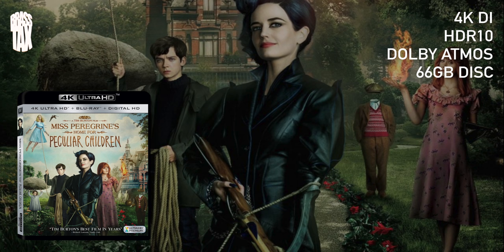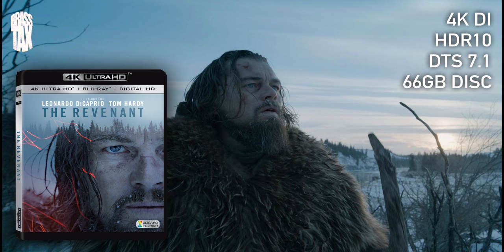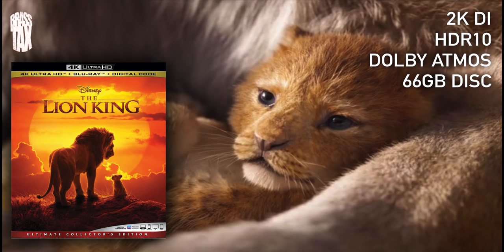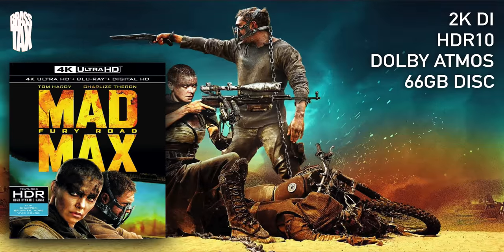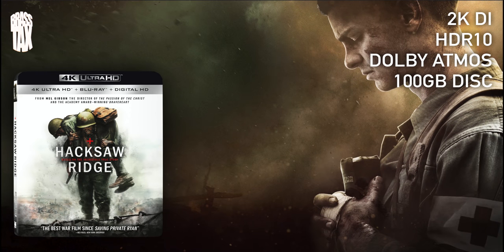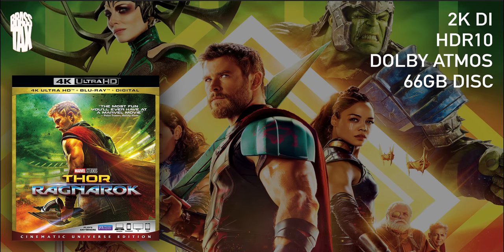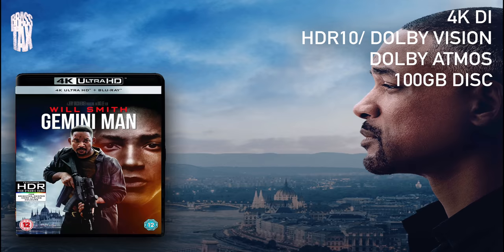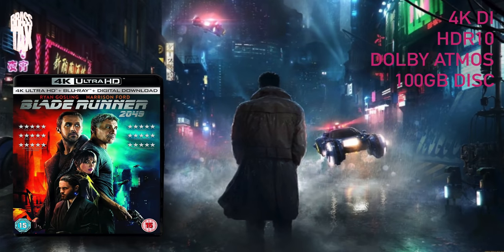Ten Amazing 4K Blurays To Show Off Your TV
We have great 4k discs and trash 4k discs, but which 4k discs would you choose to showcase your 4K TV?